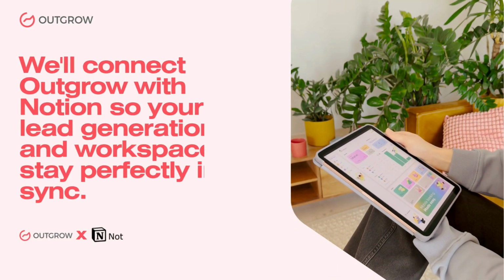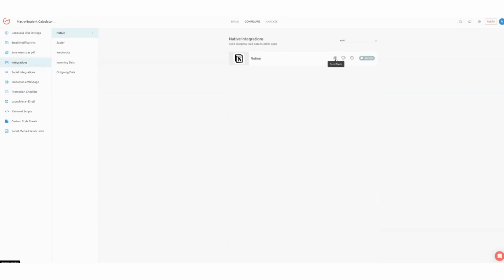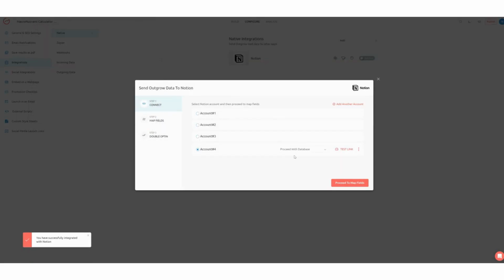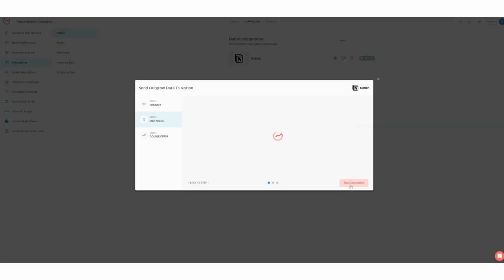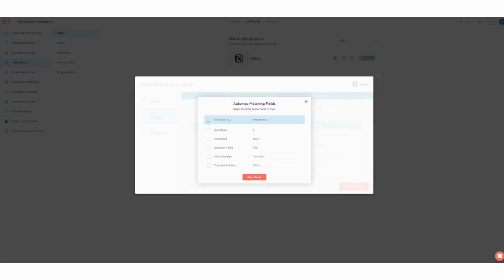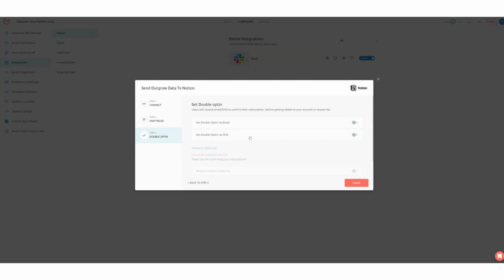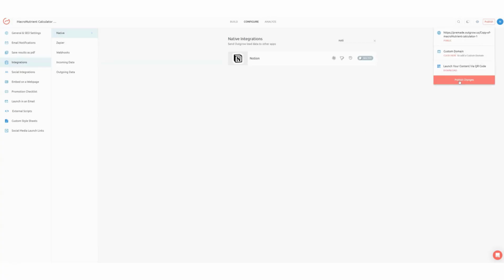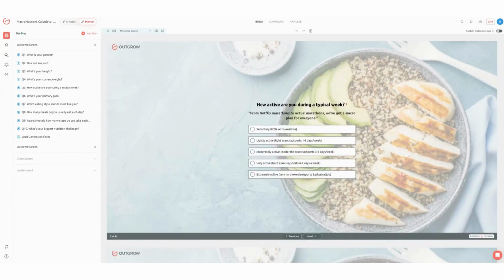🚀 How to Integrate Outgrow with Notion | Automate Lead Collection & Workflow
📋 Want to automatically send your Outgrow leads to Notion? In this step-by-step tutorial, we'll show you exactly how to integrate Outgrow with Notion so every lead, quiz response, or survey submission is automatically organized in your workspace, no manual data entry required.

🎯 In this video, you'll learn how to:

- Connect Outgrow with Notion
- Authenticate your Notion workspace
- Send responses to a Notion database or segment
- Map Outgrow fields to Notion properties
- Use Automap for faster setup
- Test your integration and verify Task History
- Publish your changes and automate your workflow

Whether you're managing lead generation, surveys, quizzes, assessments, forms, content calendars, or CRM workflows, this integration helps keep your data organized and your team aligned.